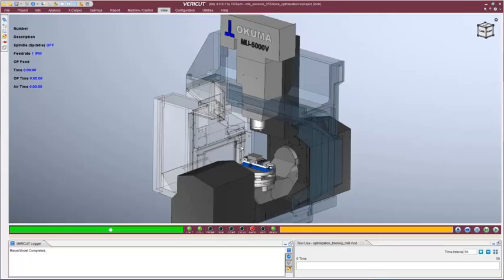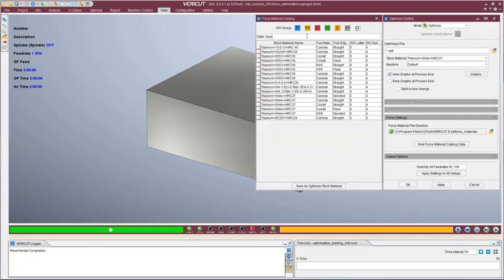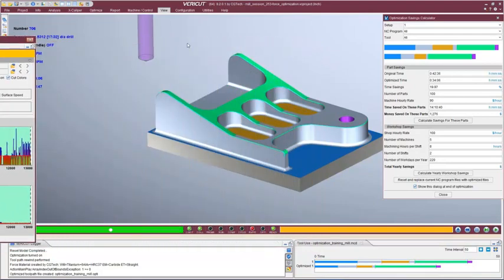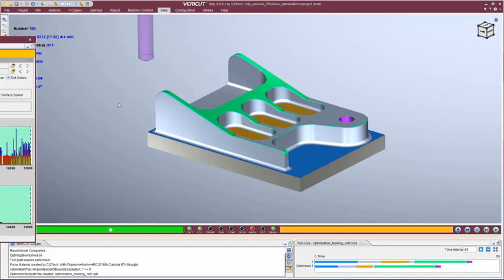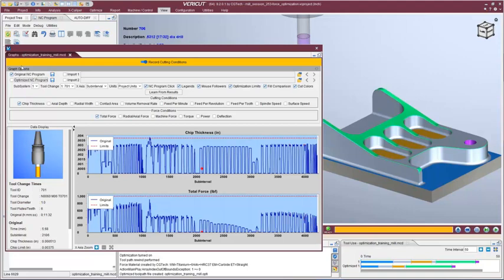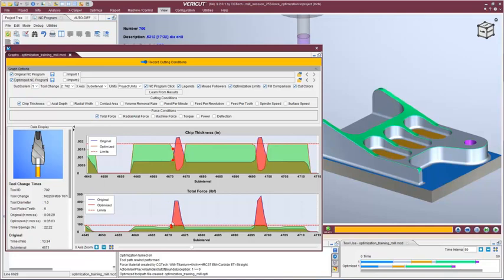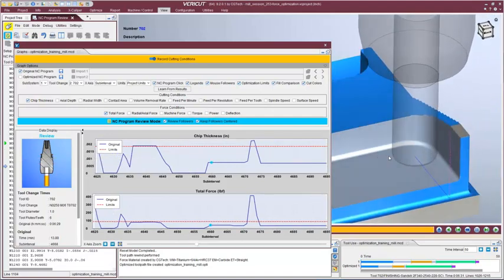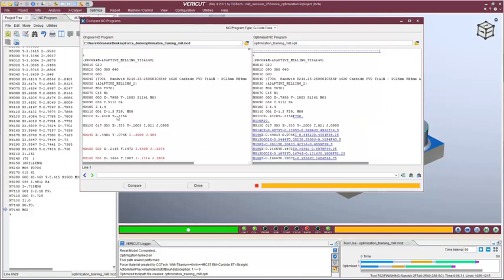Learning of VERICUT Force Part1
CGTech’s VERICUT Force is a physics-based NC program optimization software module that analyzes and optimizes cutting conditions throughout NC program operations.

VERICUT Force makes the most effective NC program for the given material, cutting tool, and machining conditions. The result is significant time savings, and improved cutting tool and machine life.

Force optimization reduces machining times up to 25% or more, and extends tool life up to 2x or more.

VERICUT Force allows programmers to quickly and easily visualize what is happening cut-by-cut in the NC program as the tool contacts the material. With VERICUT Force you clearly see underutilized cutting conditions, excessive forces, metal removal rates, power, torque, and tool deflections.